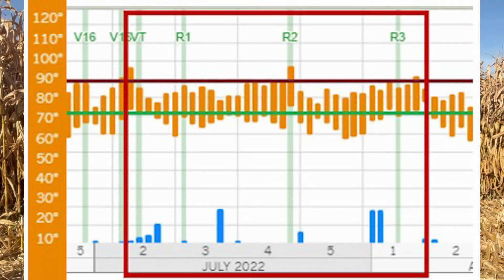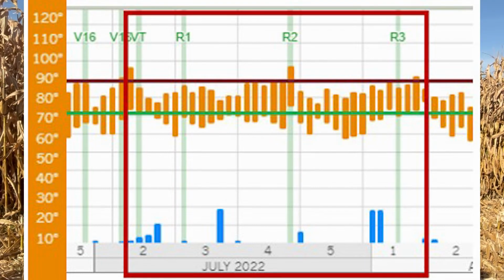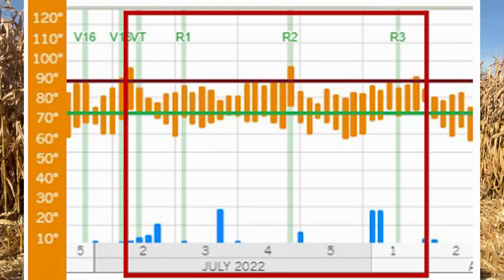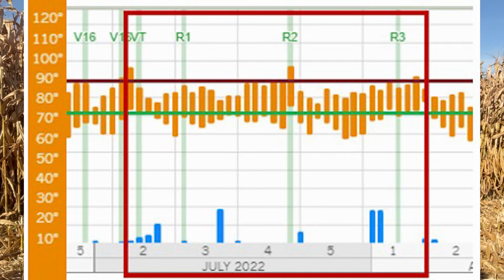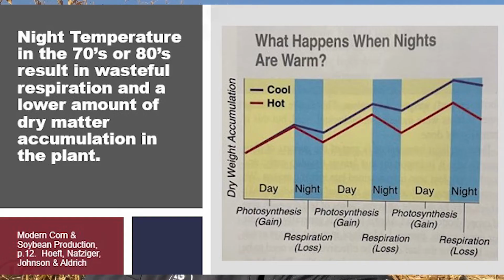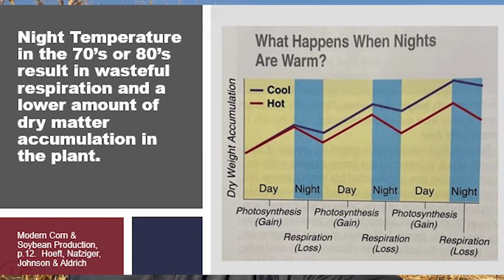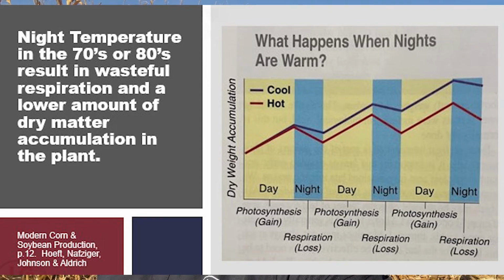Environmental Stress On Corn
LG Seeds Sales Agronomist, Jim Rowley, evaluates how environmental stress can impact corn yield during harvest.